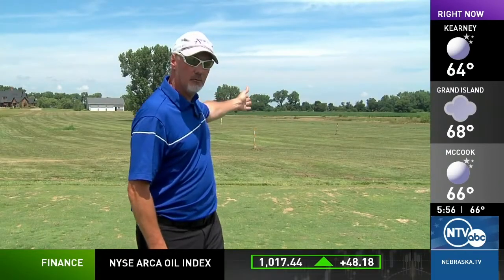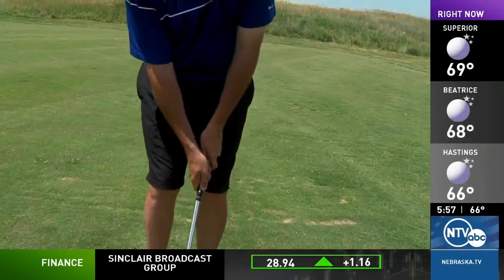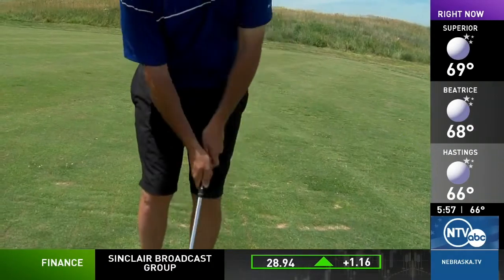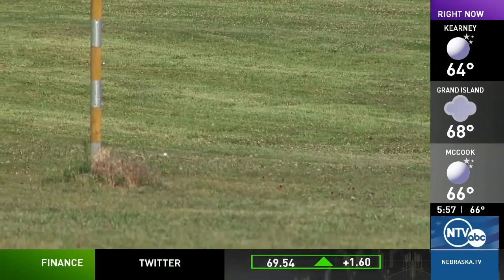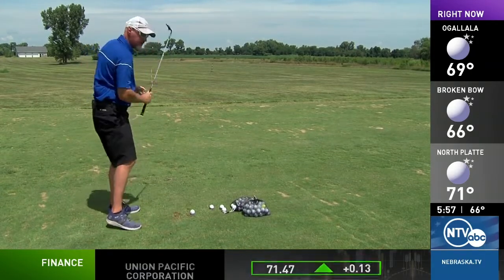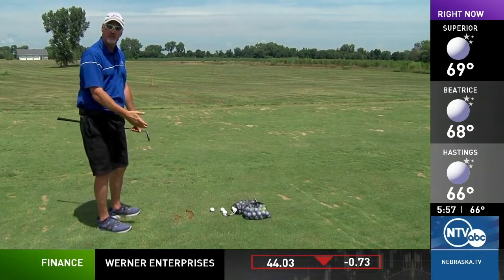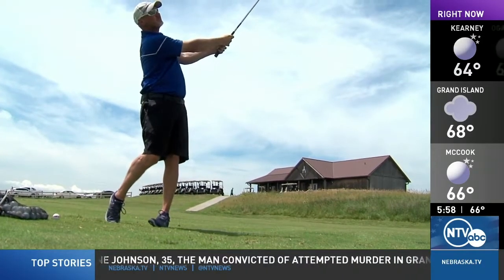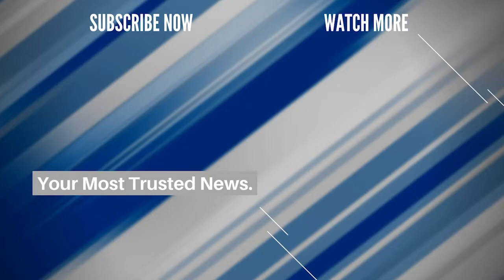Working the clock: Short game success starts with pendulum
Every single golf shot comes with the need to focus, hone-in, and become repeatable if there is ever to be success on the course.

One of the trickier shots comes at those awkward distances inside 80-100 yards, and even closer.

Follow Dave Griek!

Follow Nate Brown!